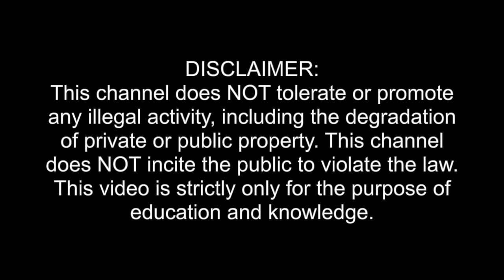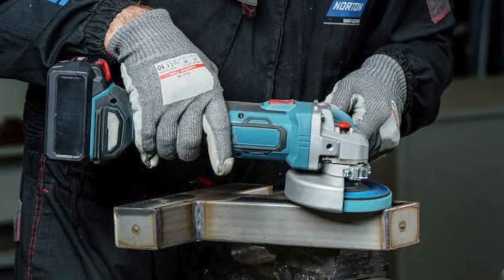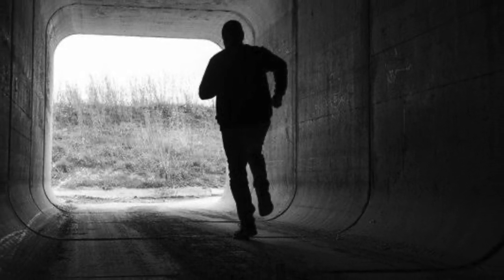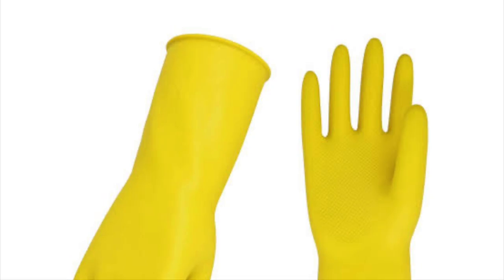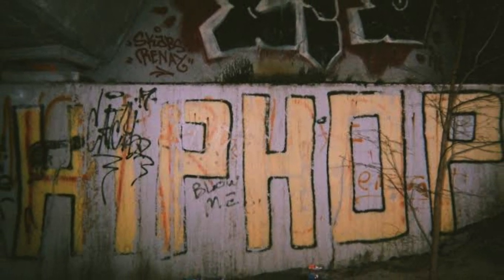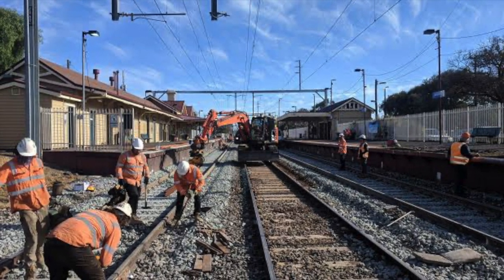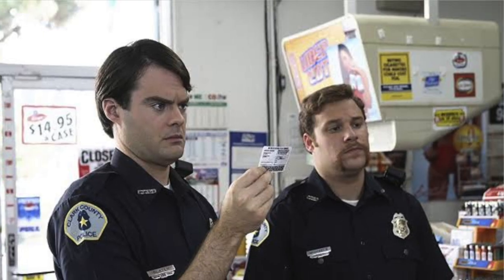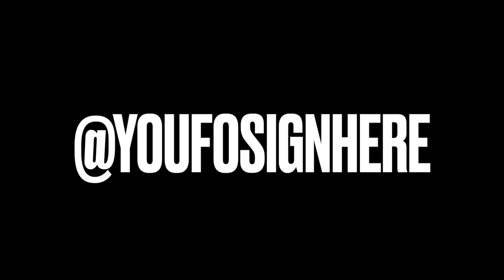10 Graffiti Tools Every Writer Needs